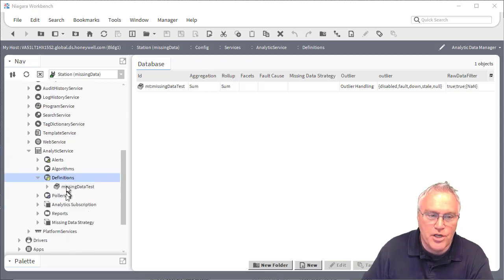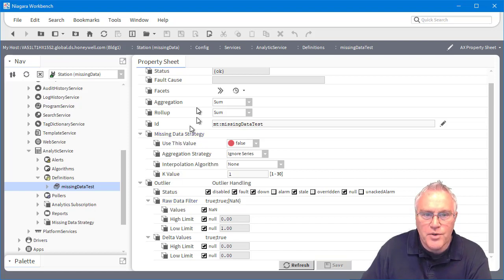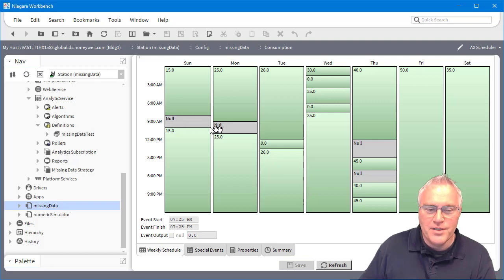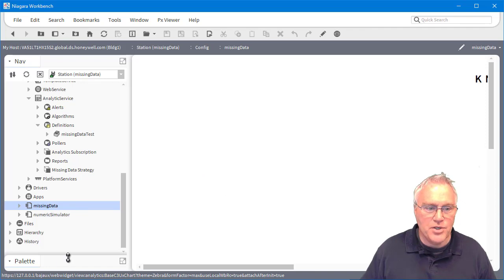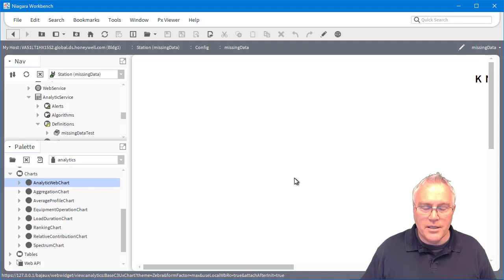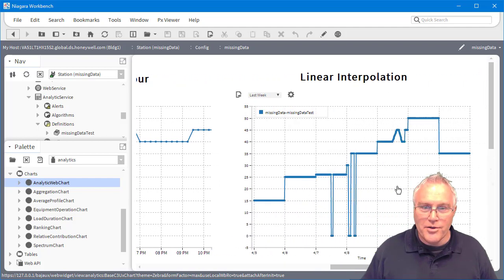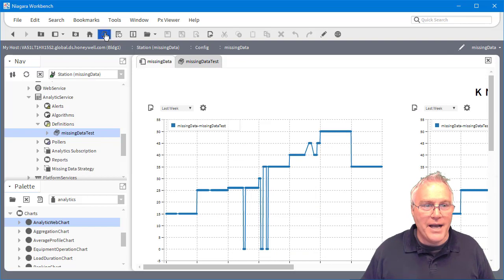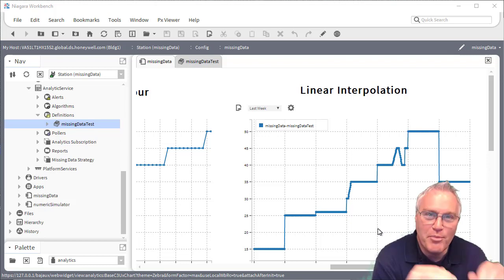Niagara PRO TIPS: Niagara Analytic Missing Data Strategy (Analytics Part 4)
ANALYTICS Part 4. Tridium Sales Engineer, Kevin Mamajek, talks about how to apply a Niagara Analytics Missing Data Strategy to your Station or Supervisor in this Niagara PRO TIPS video.